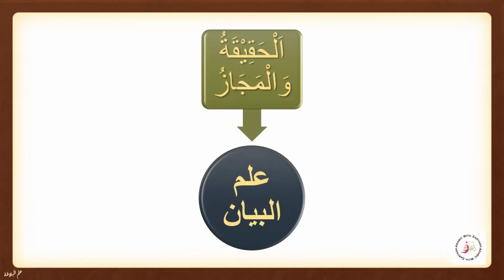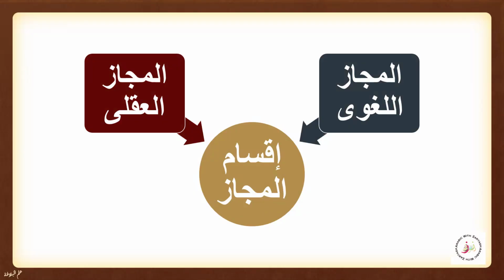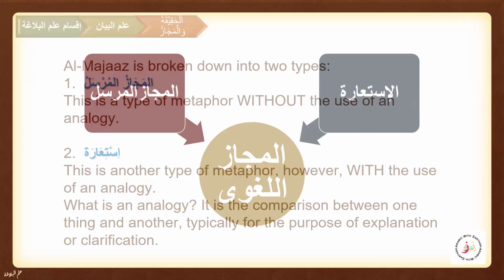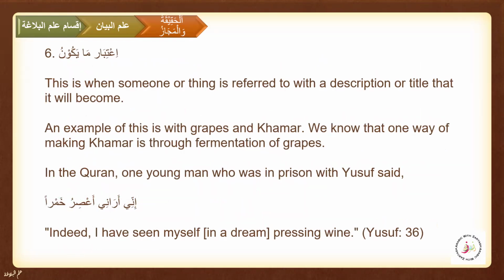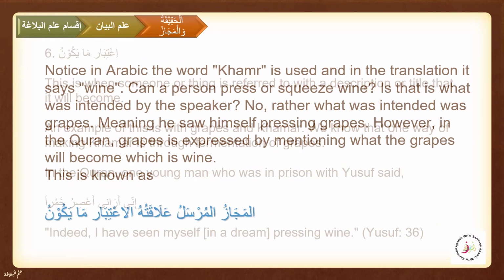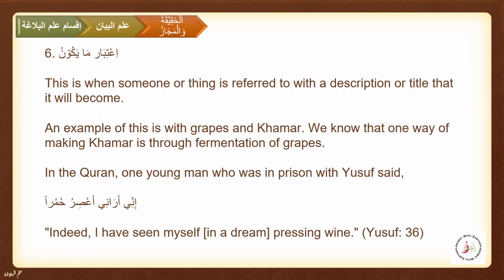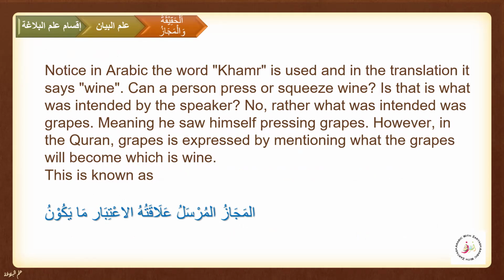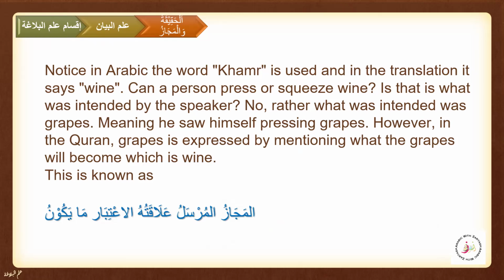Introduction to Balaghah # 67 - المَجَازُ المُرْسَلُ عَلَاقَتُهُ الاعْتِبَار مَا يَكُوْنُ